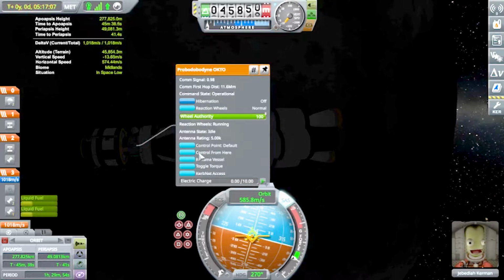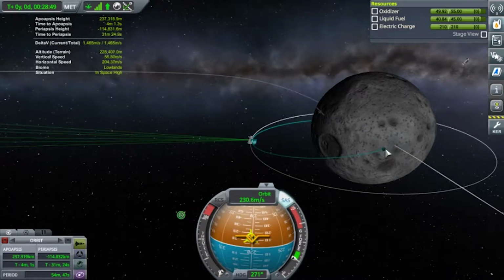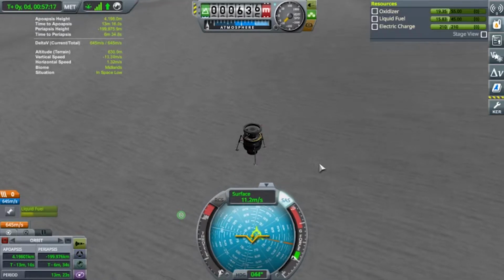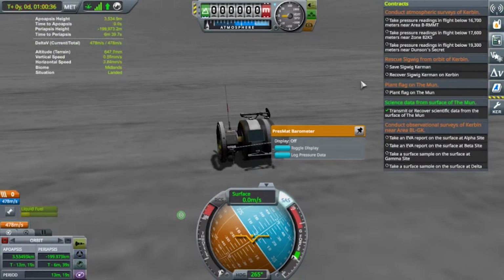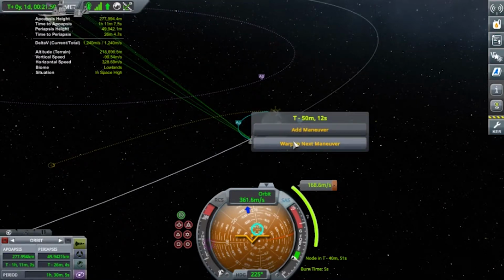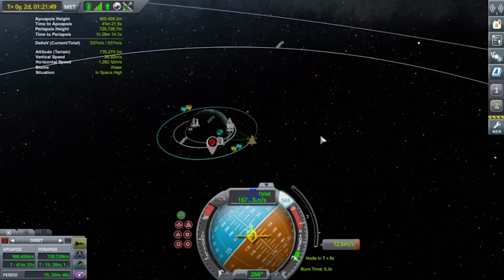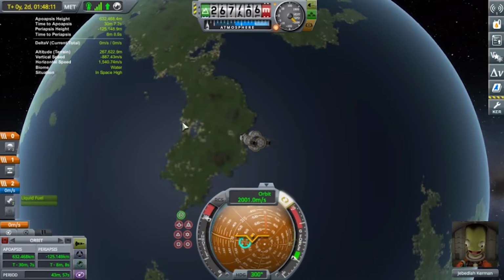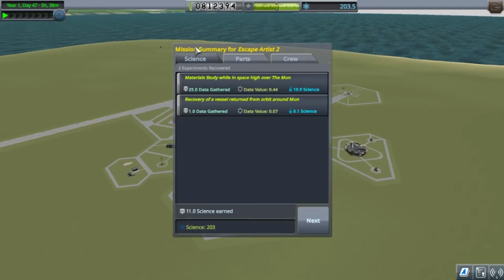KSP: An Amature Lands a Prob on the Mun (Career Mode)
Josh attempts his second Mun probe landing after his first one failed.

Extras
Making History Expansion
Kerbal Engineer Redux Mod.